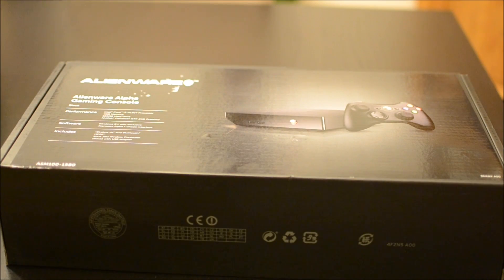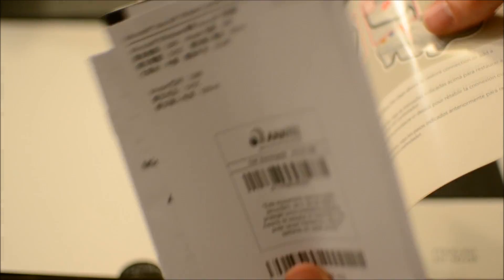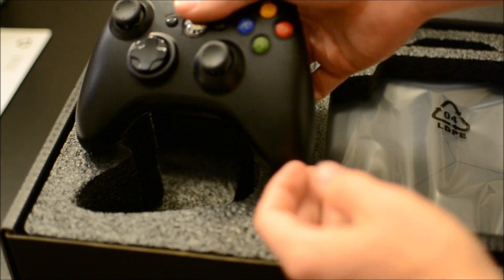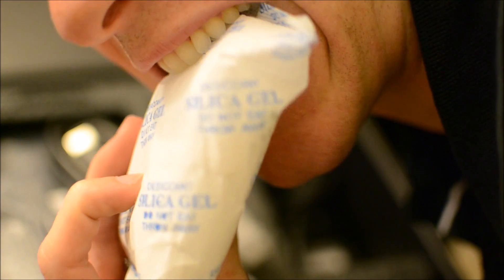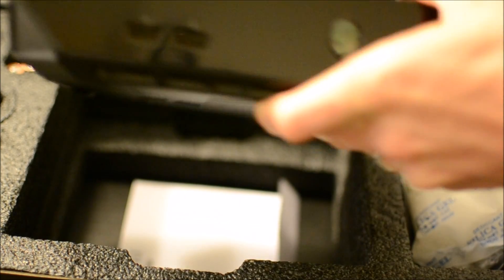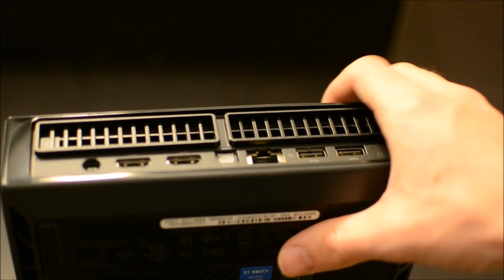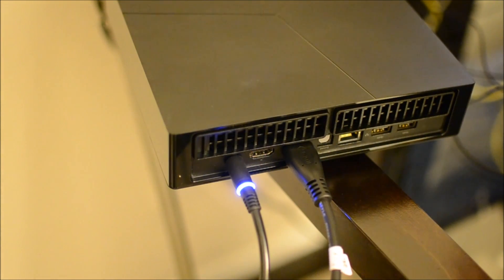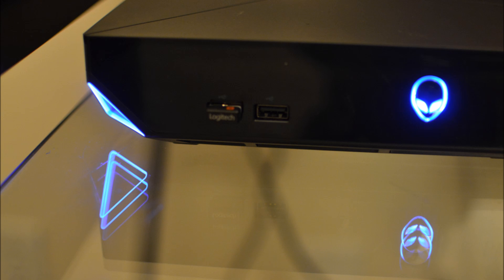Alienware Alpha Gaming Console / Mini PC | Unboxing, Setup, and First Impressions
Today I am excited to unbox the Alienware Alpha Gaming Console. My particular model has an Intel Core i3 Processor, 4GB Memory, 500GB HDD, and an Nvidia GTX 2GB Graphics Card.

In the video I do the unboxing, while discussing what I like about the computer, and what I don't like... Not to mention I peel the plastic off the computer. Ugh, peeling plastic off new stuff is so satisfying. Any companies hiring for this position?

I am going to be doing all kinds of videos on this device, so be sure to comment with any questions I may be able to answer for you.

One thing I figured out later after making this video: Audio is tricky if you want to hook up a standard 3.5mm to it, so if you don't want to buy any adapters, I would recommend just hooking up a wireless Bluetooth speaker to it. This would save you from using up valuable USB ports.

If your interested in buying the device, or reading additional reviews, here is an amazon link: